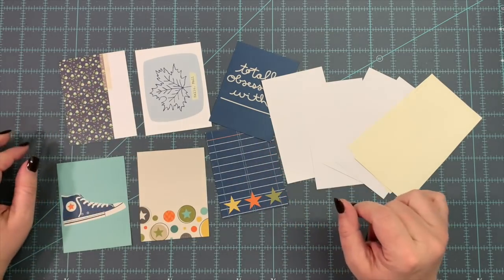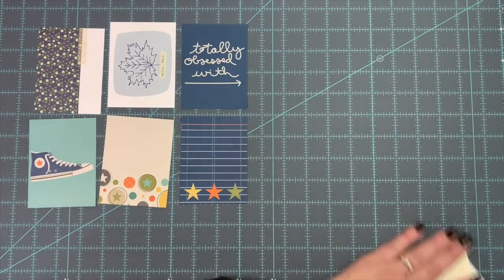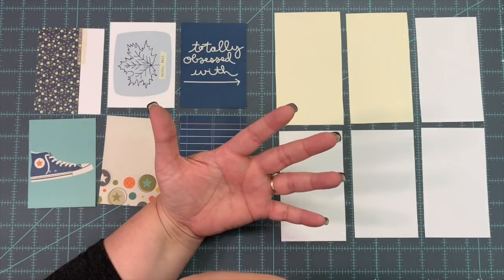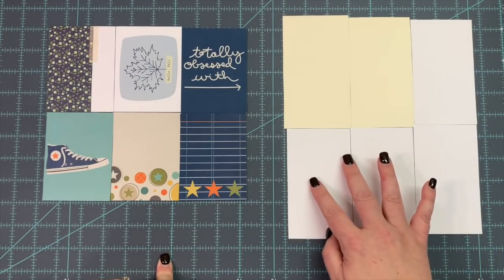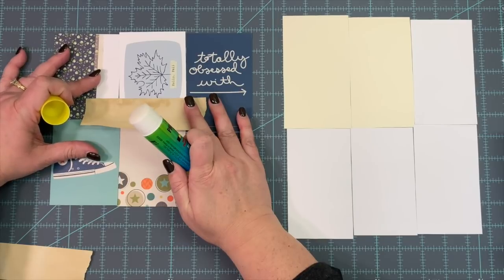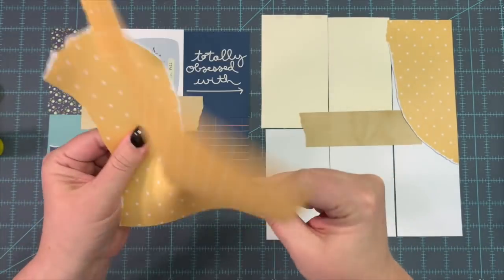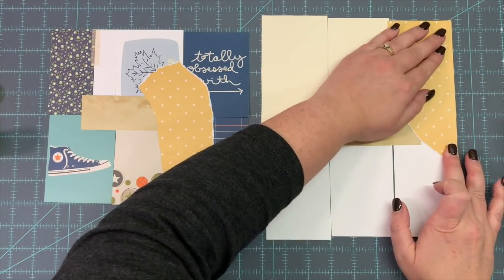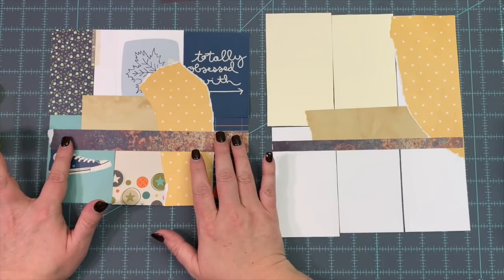MASS MAKING SOLUTIONS TO COVER WHITE SPACE & UNWANTED PATTERNS | SCRAP BUSTERS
mecraftyscrapper @MelinaPylant I love this mass making solution! It helps me when I can work on a larger scale. It fells I'm accomplishing more in a shorter amount of time!
Libray cards, postcard digitals - @BettysCustomDesigns ETSY Shop

SWME
c/o Melina Pylant
5211 County Road 1435

Favorite products!
Printer ink
*** Items I frequently use in my videos:
Mini spray bottles
Scribbles That Matter A5 Journal
Sharpie fine tip pen
Thomas Nelson KJV Journaling Bible
Art Glitter Glue and Sugarbelle bottles I use (easy squeeze for liquid adhesive)